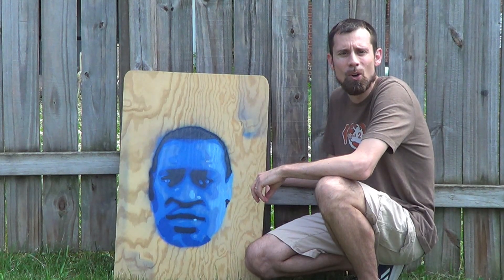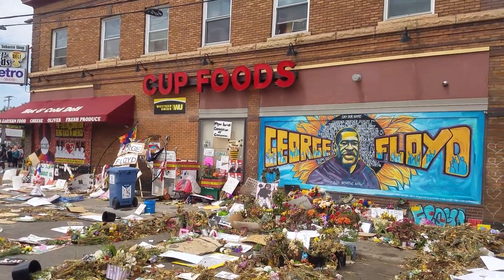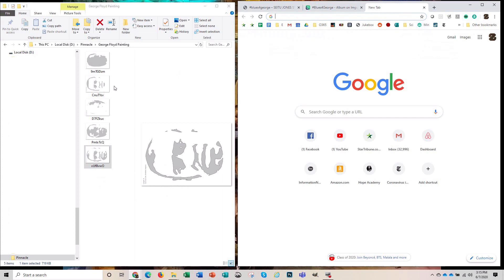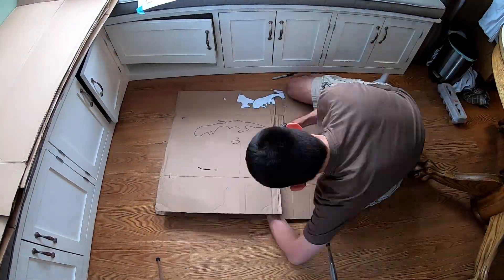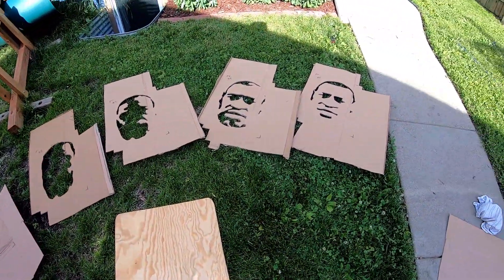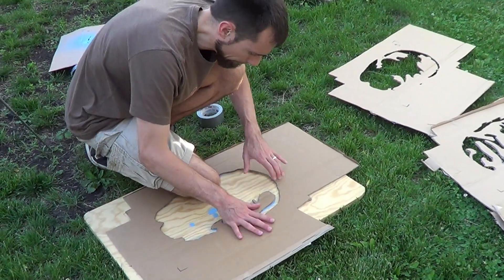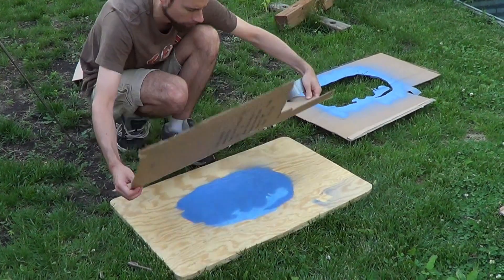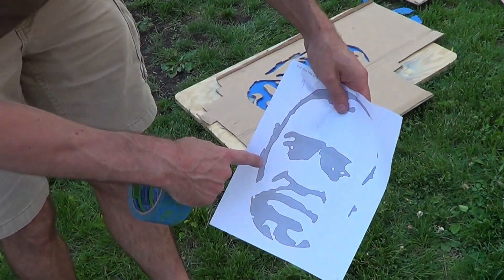George Floyd Spray Paint Stencil Painting (credit: Seitu Jones)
This is a step-by-step video tutorial of how to make Seitu Ken Jone's 5-color blue spraypaint stencil paintings of George Floyd art.

How to make your own stencil painting with spray paint.